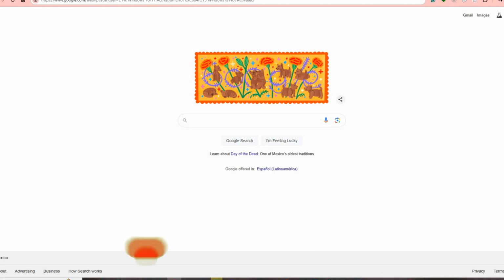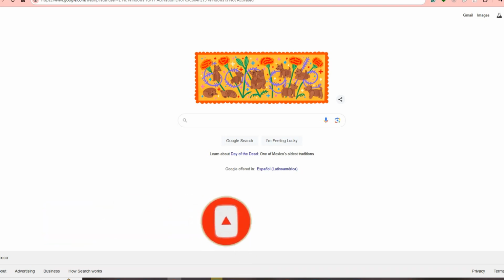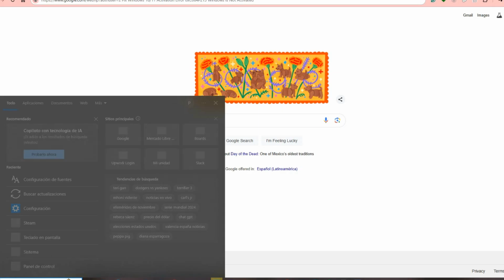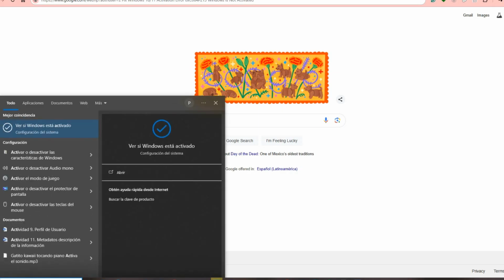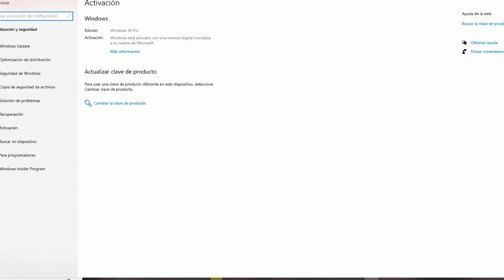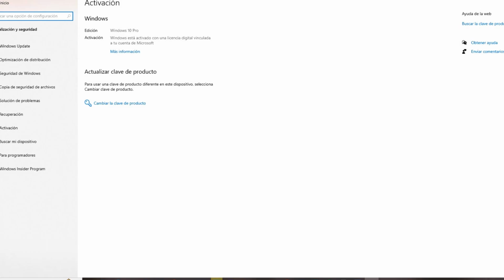Fix Windows 10/11 Activation Error 0xC004F213 Windows Is Not Activated - 2024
In this video I will show you Fix Windows 10/11 Activation Error 0xC004F213 Windows Is Not Activated - 2024. This method is very simple and is clearly described in the video, follow all the steps and solve your problem successfully!